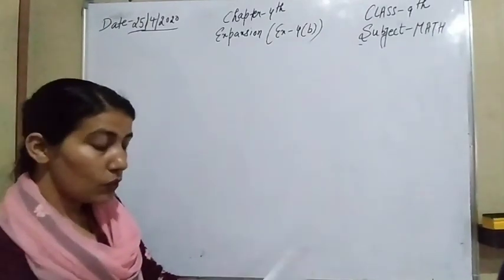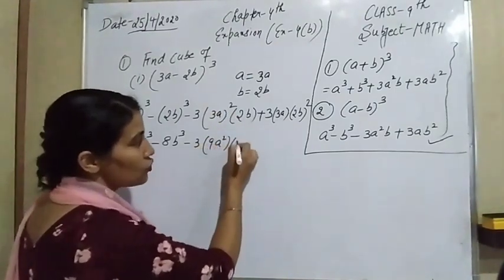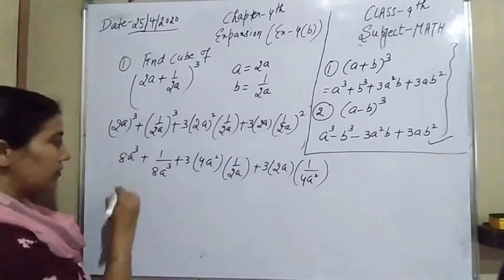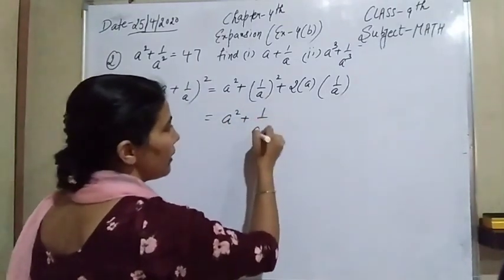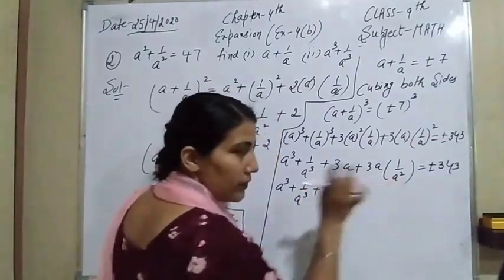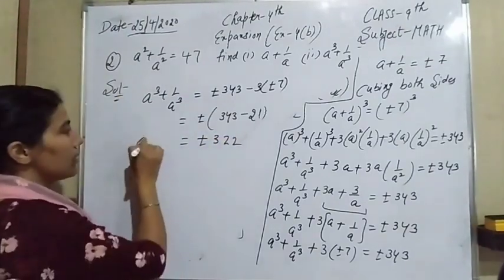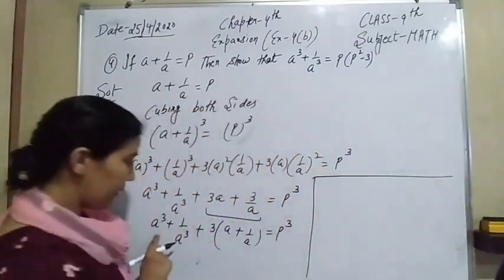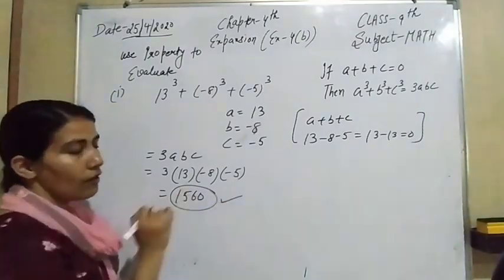Expansion (part-3) class -9(math)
Evaluate cubes(exercise-4b)